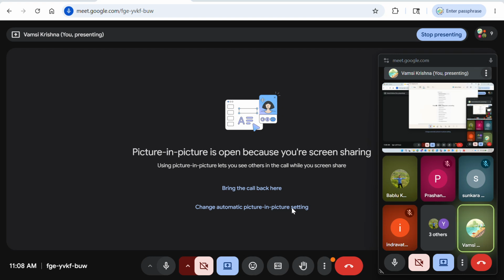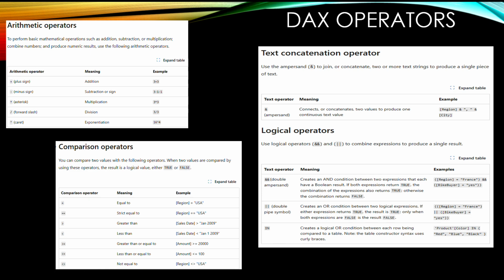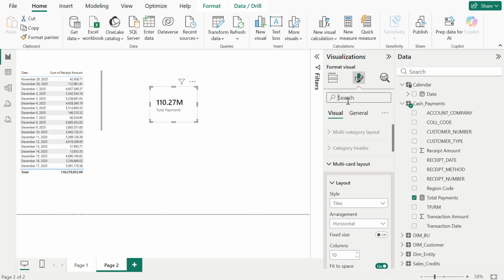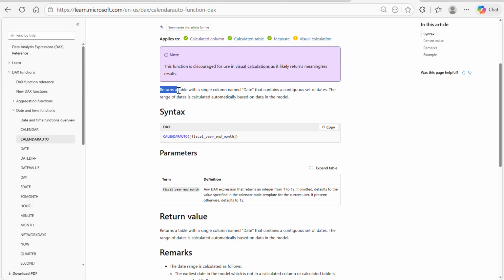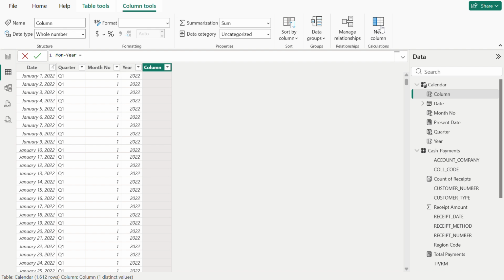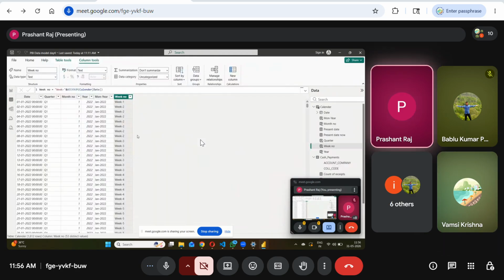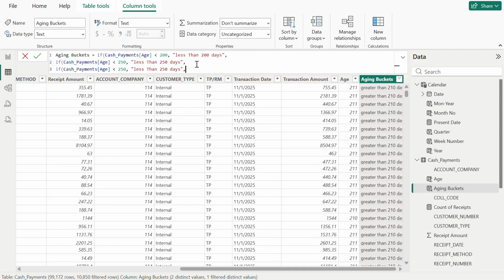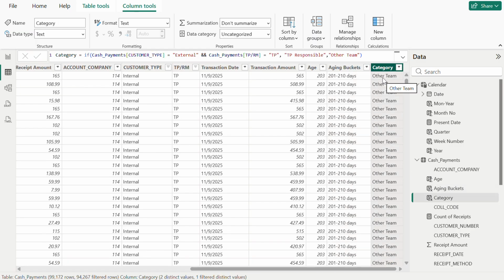Power BI Tutorials - Classroom Session 5